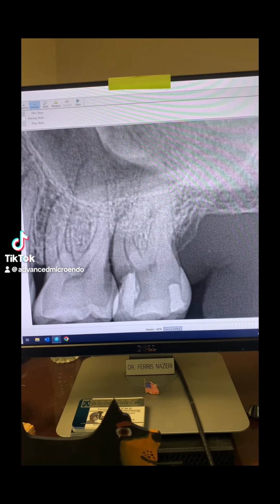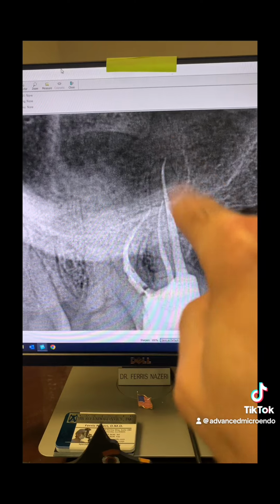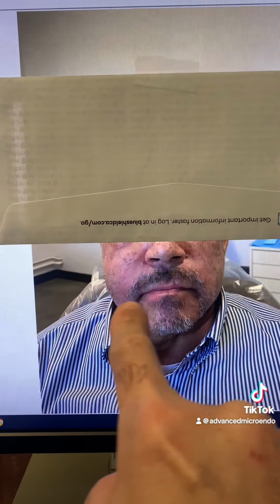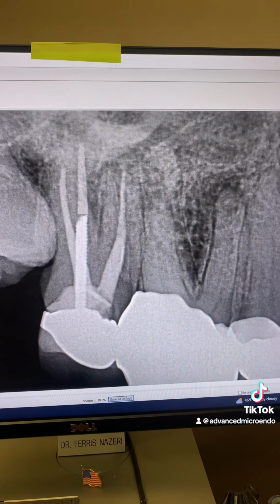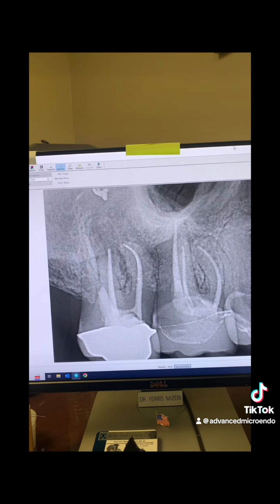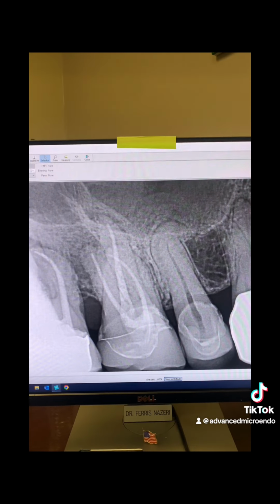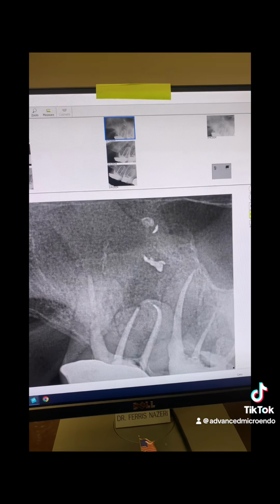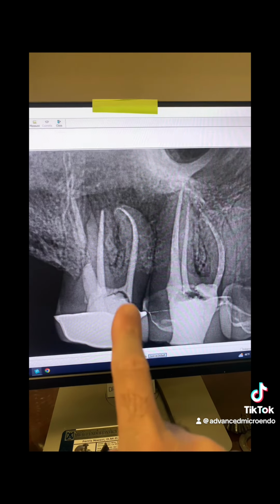A few treatments.